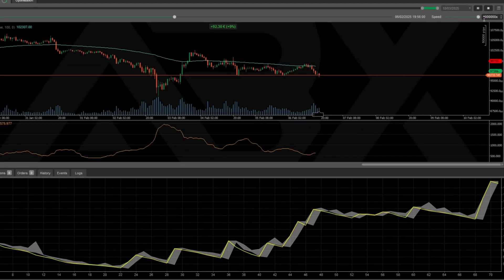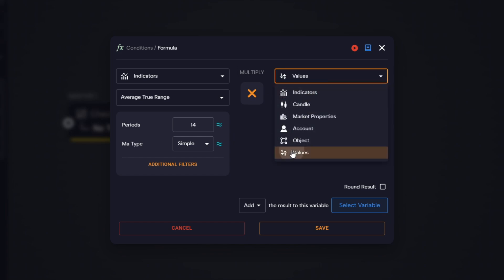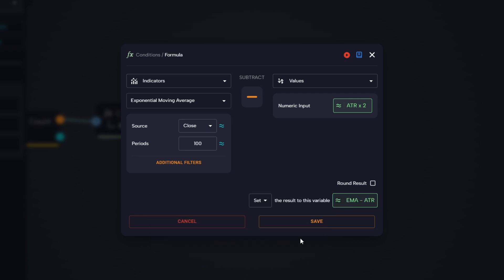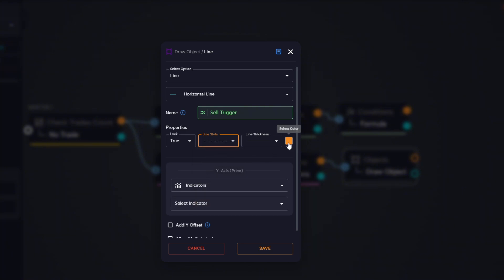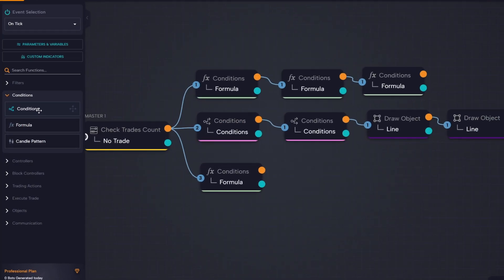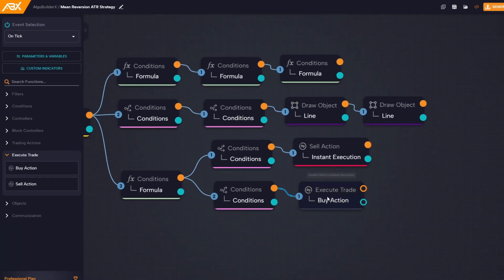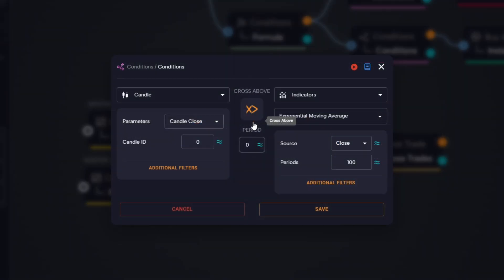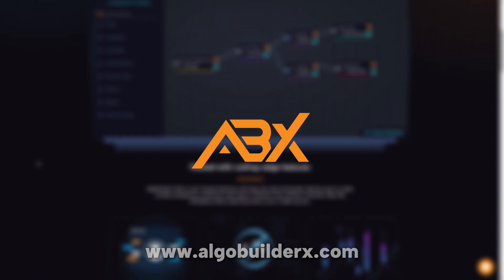Build a Powerful Bitcoin Bot Without Coding – ATR Mean Reversion Strategy (Full Tutorial)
In this video, I’ll show you step by step how to build a Bitcoin trading bot using the ATR Mean Reversion Strategy — completely without coding — thanks to AlgoBuilderX.

🚀 AlgoBuilderX is a no-code bot builder for cTrader that lets you create powerful, fully automated trading strategies without writing a single line of code.
Whether you're a beginner or a pro, AlgoBuilderX makes strategy automation fast, visual, and accessible to everyone.

💬 If you have questions, drop them in the comments or ask in the Discord.

🎯 Let’s automate your trading — one bot at a time.